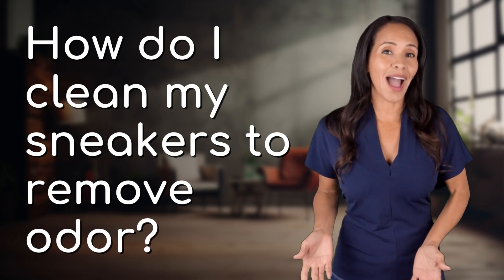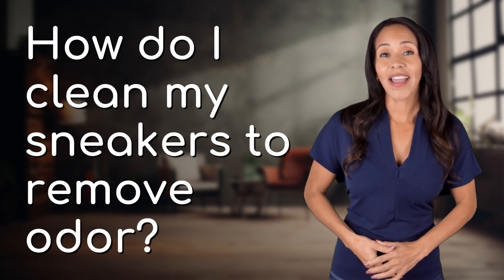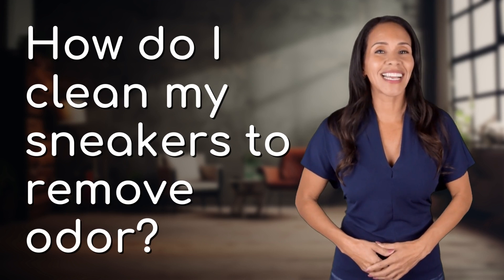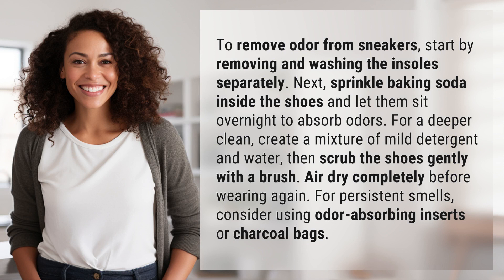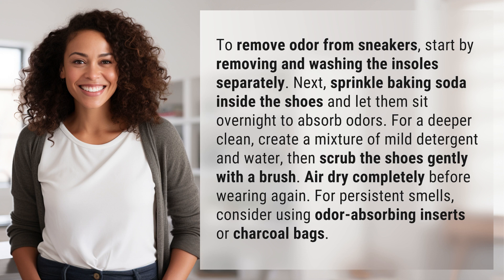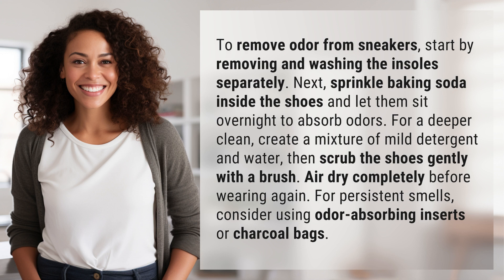How do I clean my sneakers to remove odor?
Freshen Up Your Sneakers: Removing Odor in 4 Simple Steps 👉 Sneaker Odor Removal 👉 Learn how to easily remove odor from your sneakers with simple steps including washing the insoles, using baking soda, cleaning with a mild detergent solution, and letting the shoes air dry. Say goodbye to smelly sneakers!

Laura S. Harris (2024, May 31.) How do I clean my sneakers to remove odor?
    🌐 AskAbout.video